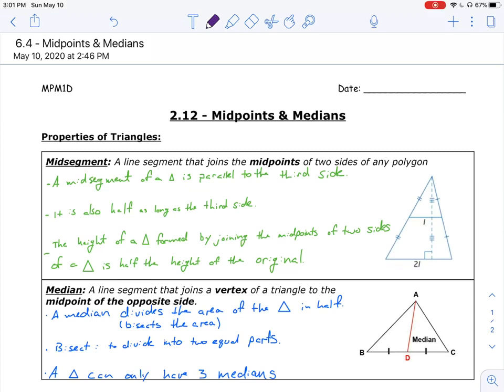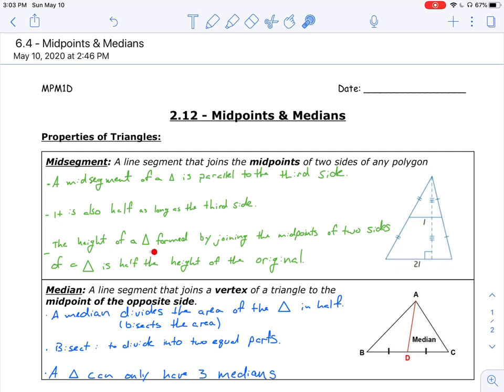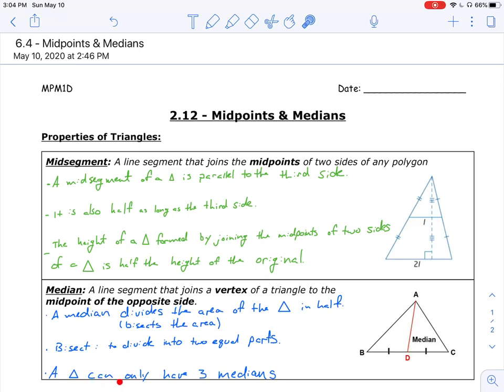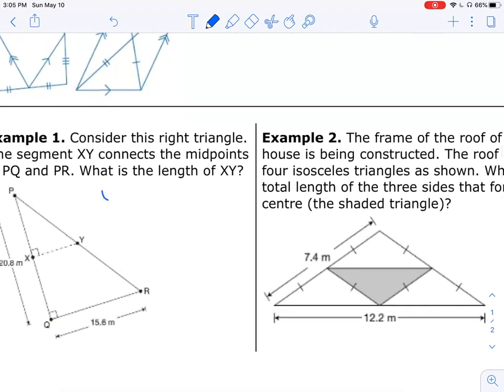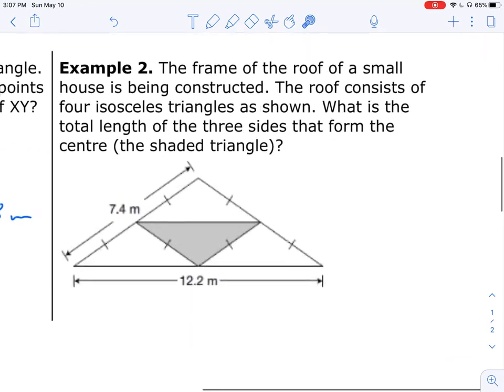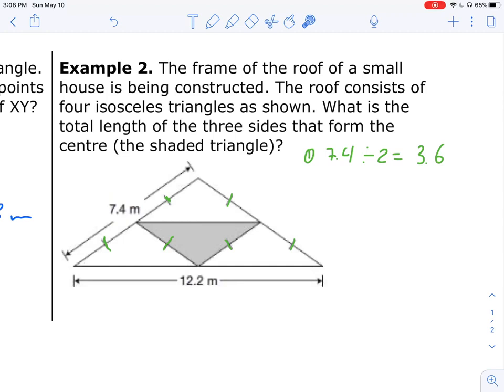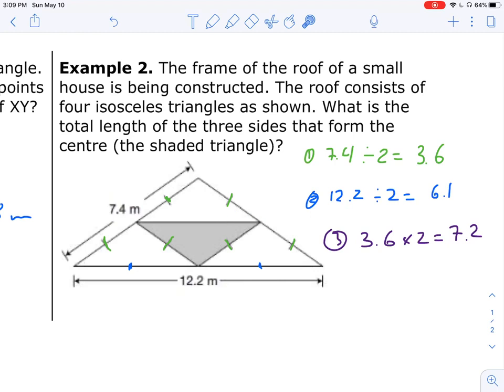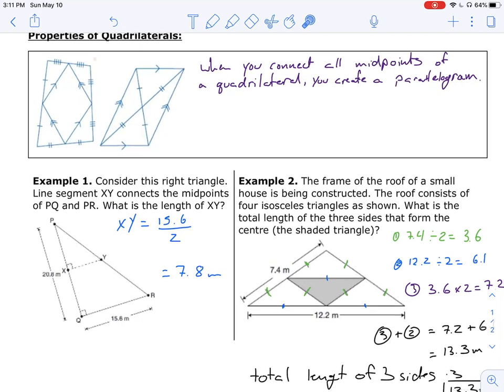Midpoints and Medians